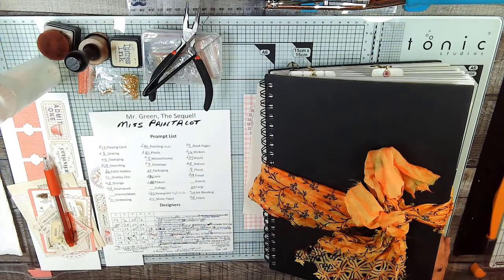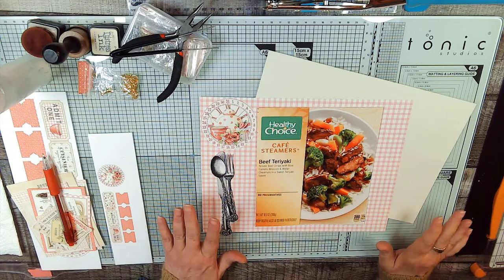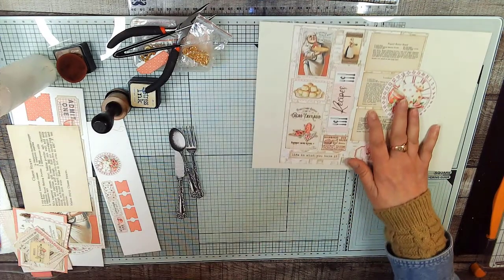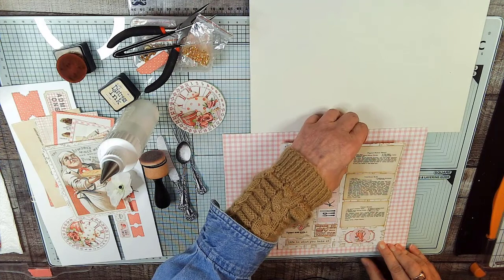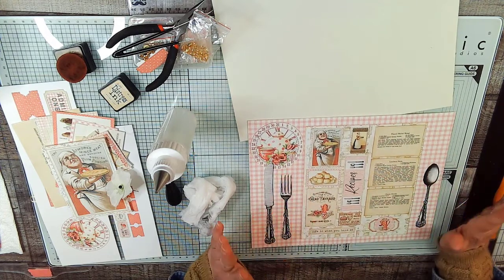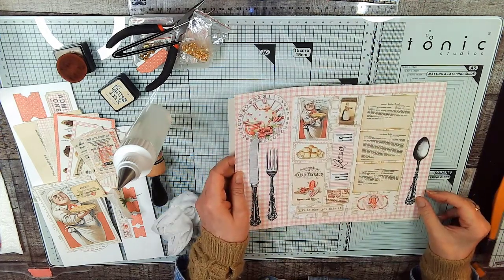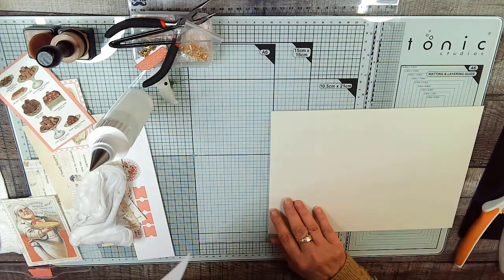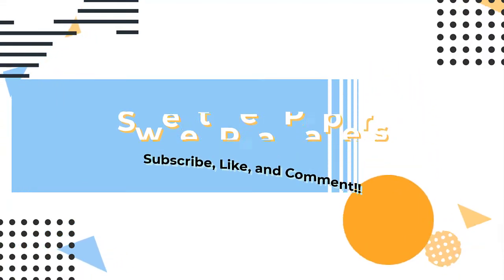September Daily with Miss Paintalot! Day 25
September Daily 25: Packaging! No diet for Mr. Black! A tasty kitchen table page made with packaging. Can you find the packaging in this page? I am creating a page a day for the month of September 2021! Watch as I use a different prompt and Junk Journal designer each and every day. Different styles and techniques are used on each page.

These videos are not being posted on the same day as Miss Paintalot's videos and aren't the same but my own interpretation.

September 25th Prompt:
Prompt: Packaging
Kit Designer: The Journal Boat

A PDF is available for almost all 200+ tutorials only at the Sweet Pea Papers Facebook Group! Where ALL paper crafters find a great home, not just journalers. PLUS, promote your YouTube channels and Etsy stores in the Events area, watch Saturday Suprise Videos, get Internet resources, and more!

Make a small donation to help support purchasing materials for more videos.

Items I use in most of my videos:

Fabritac Glue
Neenah 65lb Cardstock (Cream)
Neenah 65lb Cardstock (White)
Neenah 65lb Astrobrights (Black)
Crop-a-dile 2 Big Bite
Eyelets (Crop-a-Dile multi-color)
Charms (200 pieces!)
Glue Eraser
Fiskars Paper Trimmer
Scoreboard (Different brand)
Mix media paper pad
Special:
Mix media paper pad like Mr. Black